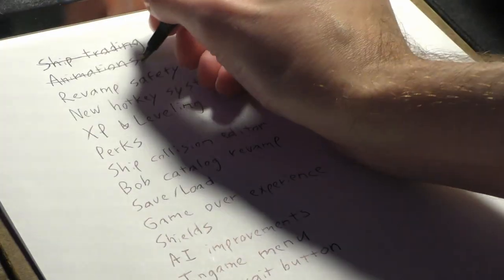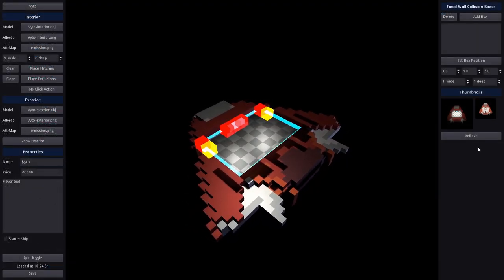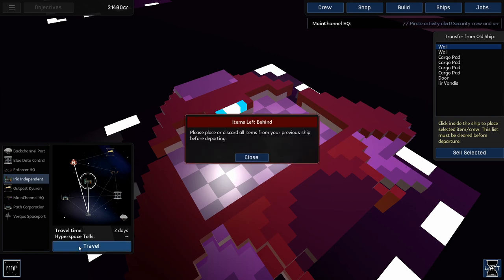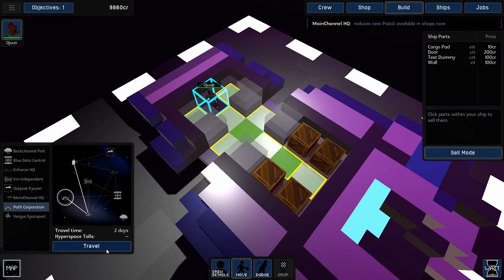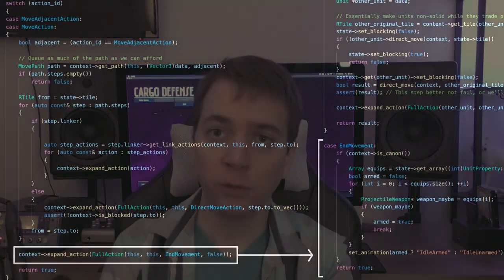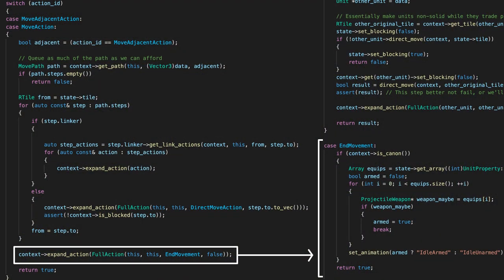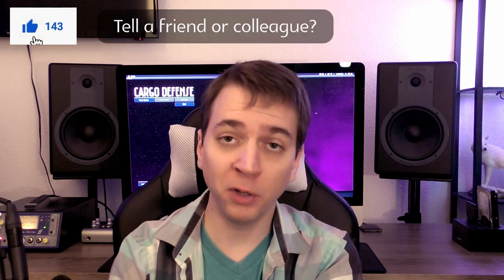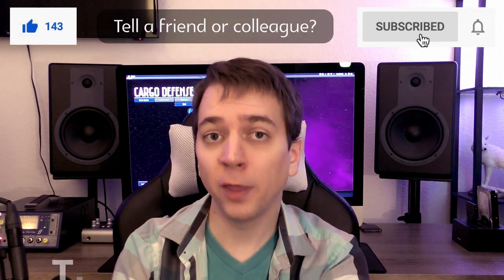Ship Trading, Safety Regulations, and Animation (Cargo Defense Devlog #60)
In this episode: The final piece of space station UI is done - ship trading! Also, changes to path requirement enforcement, progress on crew animations, and thoughts on a design change for crew hiring.